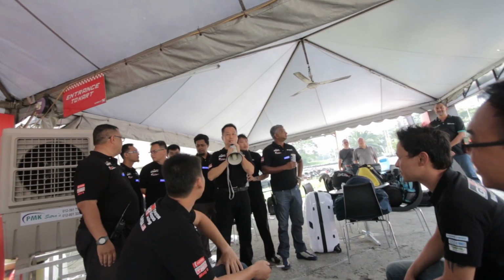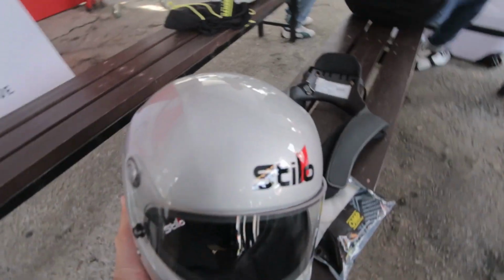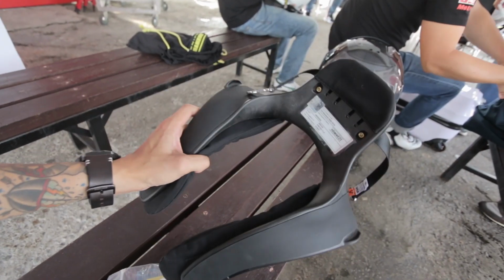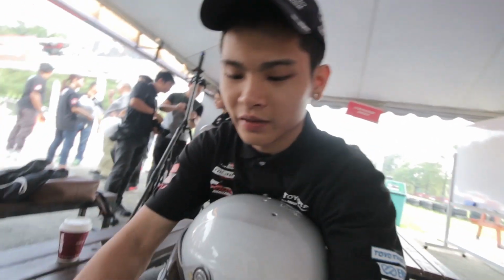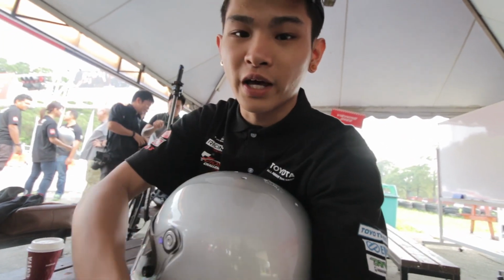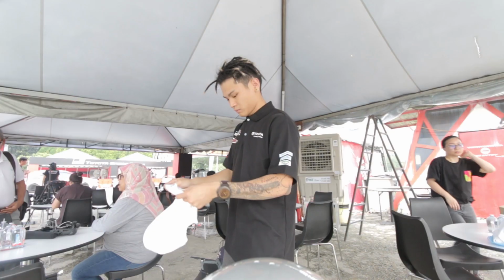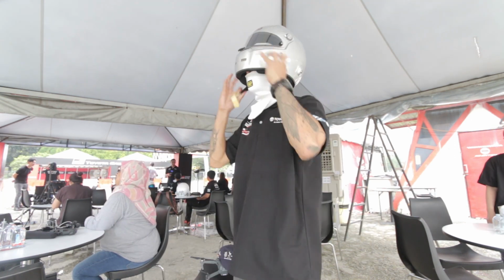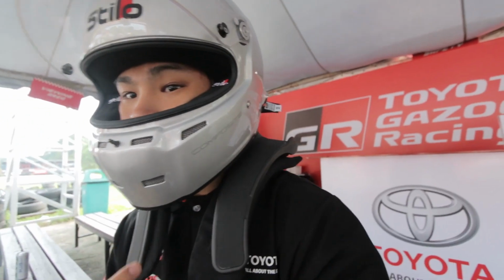CIRCUIT TRAINING!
3 MAY 2017
Training for the Vios Challenge by Toyota. DATES : TBC!
RACE WILL BE HELD AT :
PENANG
KUALA LUMPUR
JOHOR BAHRU
MORE DETAILS OF THE RACE!